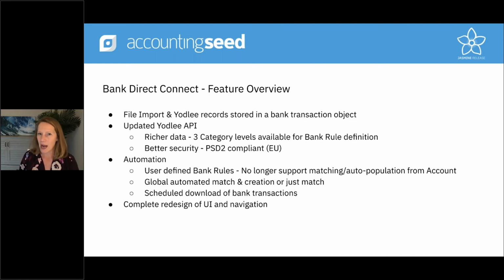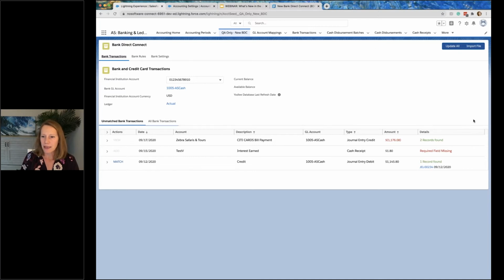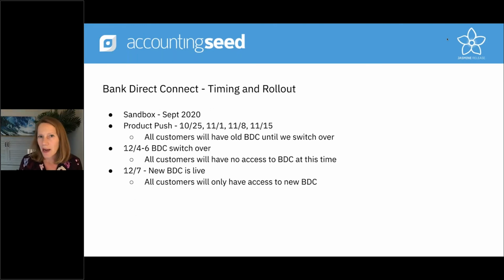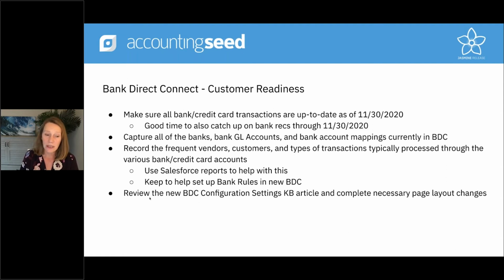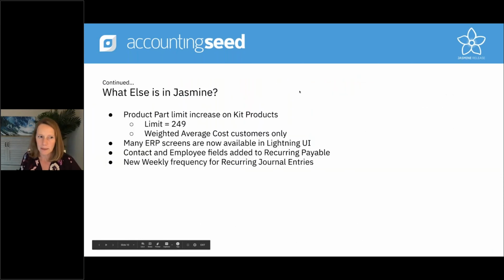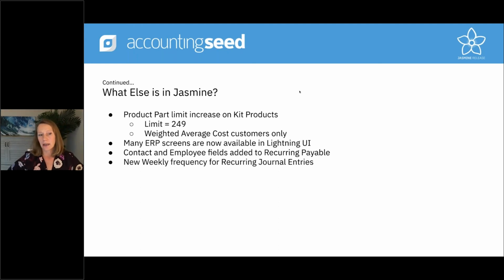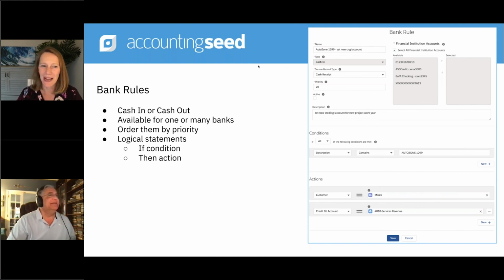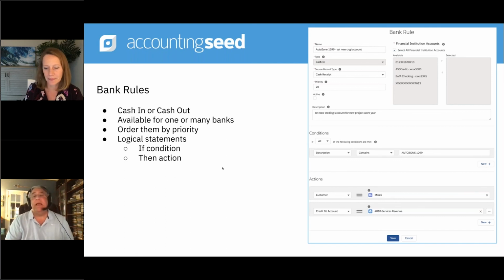What’s New in the Jasmine Release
Accounting Seed’s Jasmine release is coming soon! Join your host, Chief Product Officer Caroline Beatson,  accompanied by Product Specialist James Hunter, for a free webinar previewing Jasmine's new features, particularly, our innovative new bank direct connect updates. Check out our live demo where we preview core Jasmine features and answer your specific questions on the functionalities. A few things we cover are:

• Updated UI/UX user interface/user experience
• New workflow and user interface to streamline data population and analysis
• User-configured transaction matching and creation rules to pre-populate the GL and customer/vendor settings for faster jobs
• Increased automation to schedule jobs to import, process, match, and create transactions. These will be based on the rules you establish to run daily in the background
• Enhanced bank data transfer reliability through a refined import process